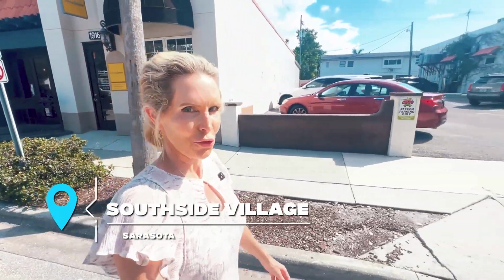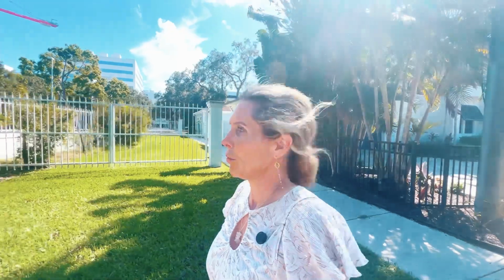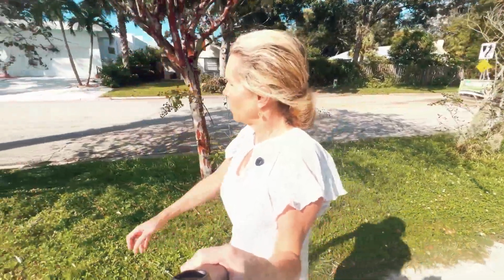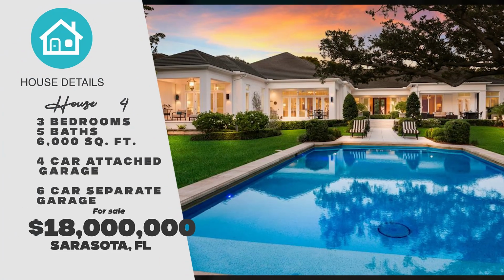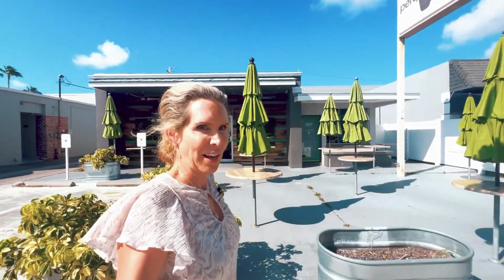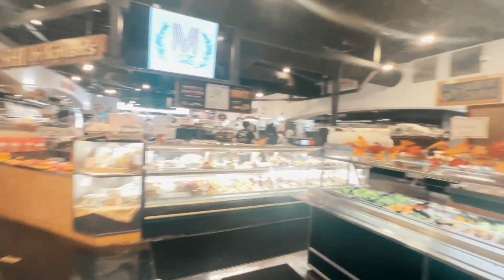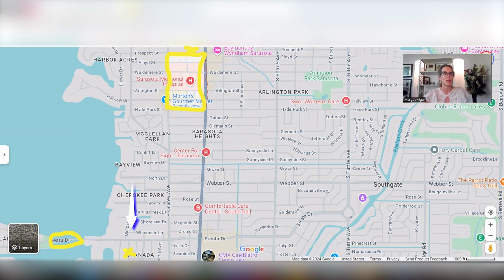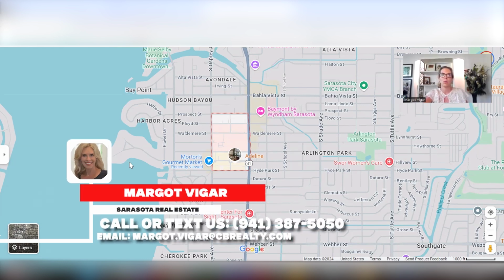West of the Trail: Southside | Margot Vigar | Sarasota Real Estate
Are you thinking about moving to Sarasota Florida? Let’s explore West of the Trail, the perfect neighborhood for your dream home near Southside Village in Sarasota, Florida today!
Take a guided tour through Southside Village, west of the trail in Sarasota Florida, one of the most vibrant and sought-after neighborhoods in the area. This video highlights its unique charm, boutique shops, excellent restaurants, and proximity to top-rated schools—all reasons why Southside Village is a dream destination for homeowners. Plus, we’ll showcase a range of stunning properties priced from $1.2 million to $18 million, offering options for different lifestyles and investment goals.
You'll discover everything from cozy, family-friendly homes near top schools to luxurious estates by the bay. We’ll also explore both the west and east of the trail, comparing the lifestyles, amenities, and real estate opportunities on each side. Stick around for insider tips on navigating this competitive market, and get a firsthand look at why Sarasota Florida continues to attract homebuyers nationwide.
Whether you're planning to move to Sarasota Florida or invest in a second property, this video is your essential guide
I’d love to help you make a smooth move to Sarasota Florida!
00:00 - Intro to Your Guide To Southside Village in Sarasota FL
00:03 Southside Village Sarasota
00:44 Margot’s CTA
01:57 Southside Walking Tour and Restaurants
06:54 House # 1 at $1.2M
08:33 House # 2 at $1.395M
10:37 House # 3 at 2.699M
12:15 House #4 at $18M
13:37 - Wrap up to Your Guide To Southside Village in Sarasota FL
🤔Thinking of moving to Sarasota Florida?
If you want to know everything about living in Sarasota Florida and the surrounding areas, then subscribe▶ and tap the bell🛎 for notifications so you can be the first to know about the current market in Sarasota Florida.😁

We get calls and emails every day from people just like you, looking for help making their move to Sarasota Florida and we absolutely love it.😍 Whether you are moving in 9 days or 90 days, give us a call☎, shoot us a text📝, or send us an email📨 so we can help you make a smooth move to Sarasota Florida.